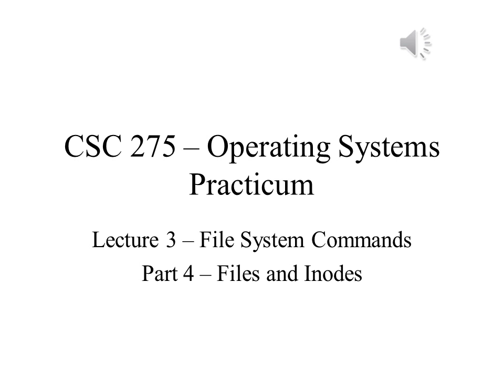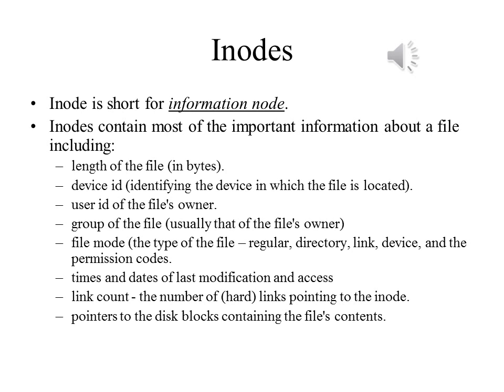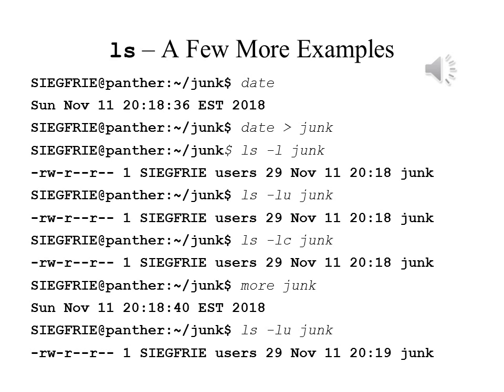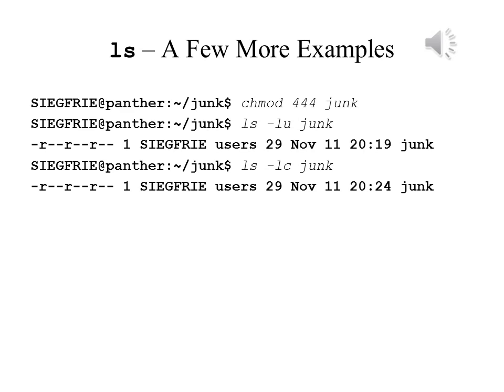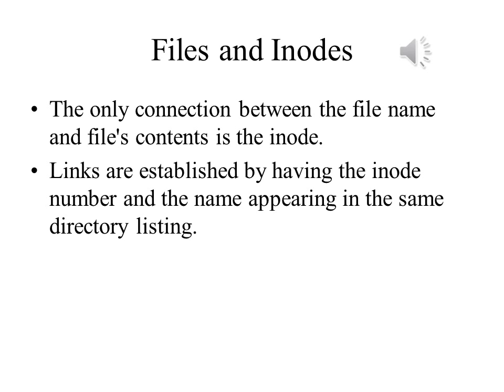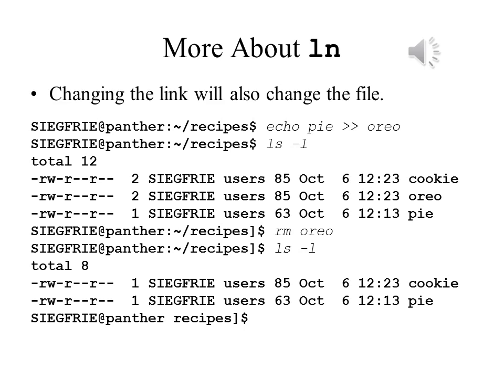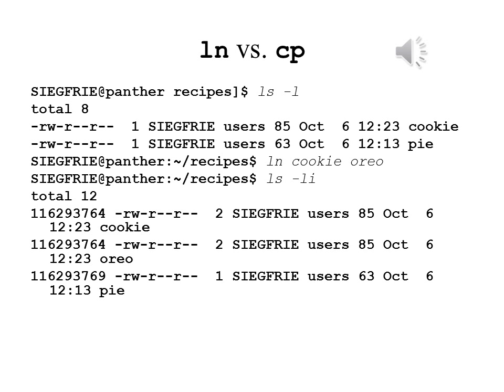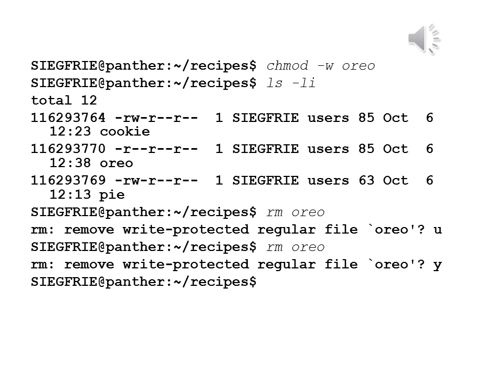Operating Systems Practicum Lecture 3 Part 4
File Systems Commands - Files and Inodes